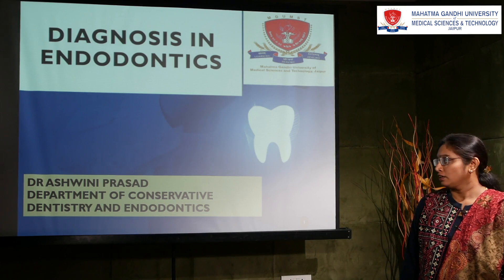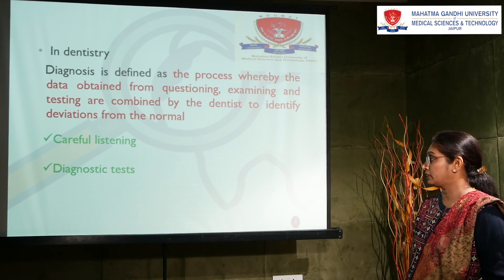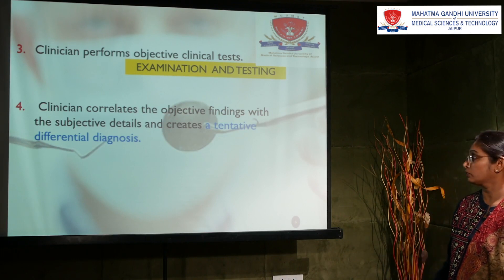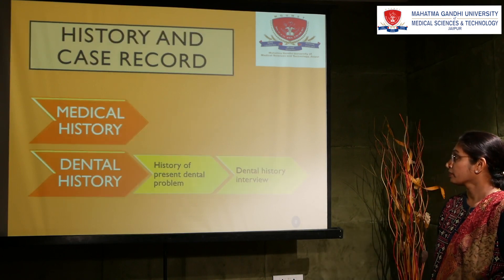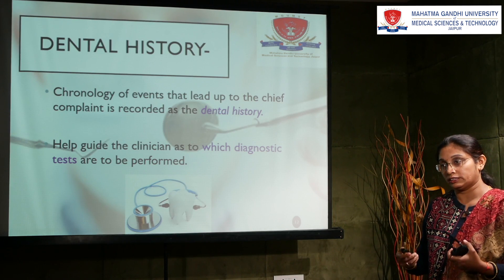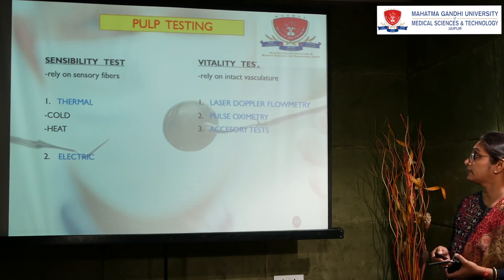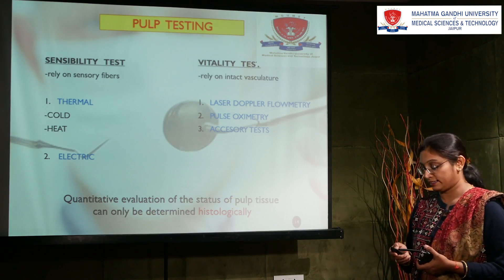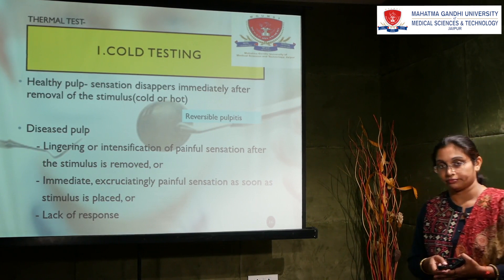DIAGNOSIS IN ENDODONTICS | DEPT. OF CONSERVATIVE DENTISTRY & ENDODONTICS | DR ASHWINI PRASAD